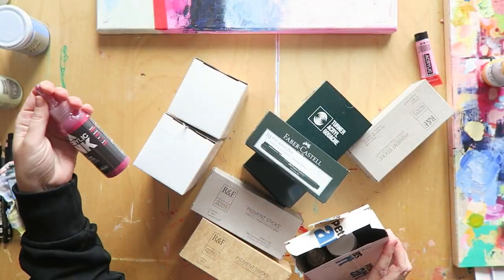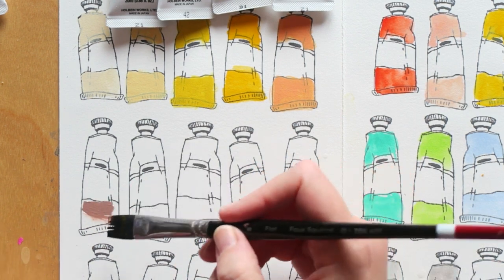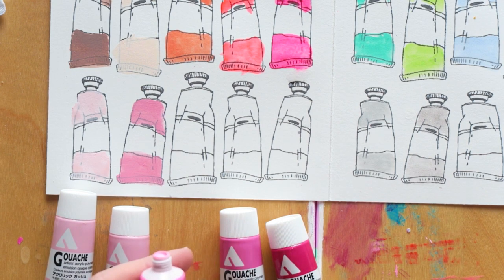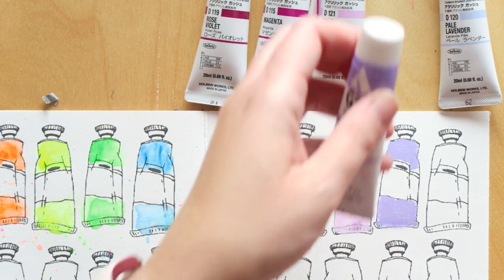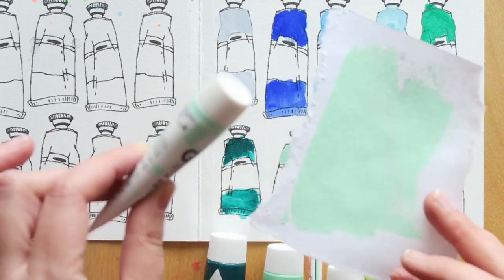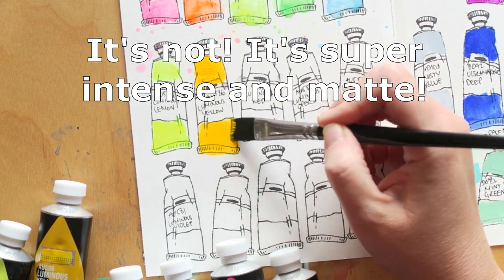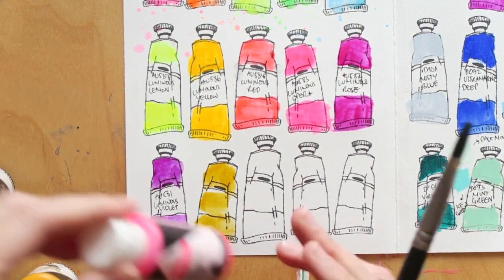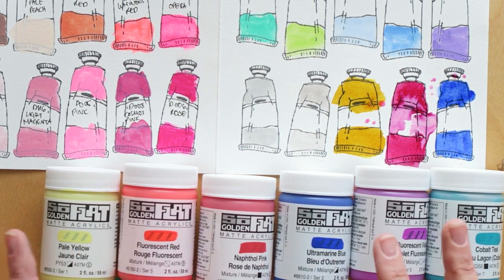Huge Art Haul & Swatching! Holbein Acryla Gouache, Golden SoFlat & More!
Today I am sharing a haul including swatches, enjoy!

I bought these at Peter's Art in Berlin (I am in Austria)-

Shop around for the best prices, as they can vary greatly.

Holbein Heavy Body Paint-

Canon G7X
photo-